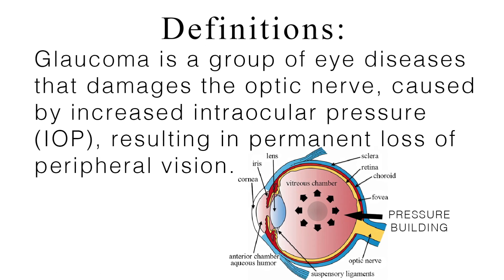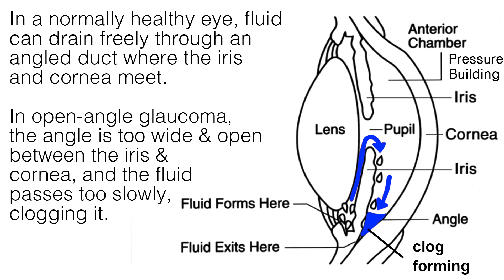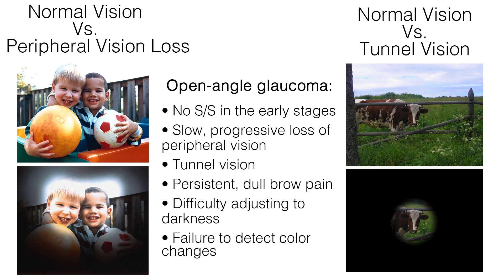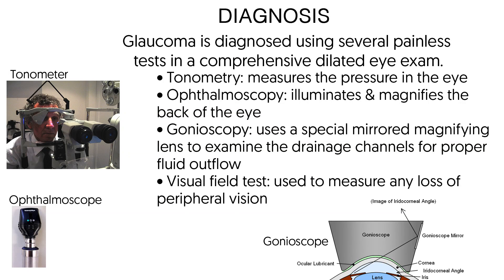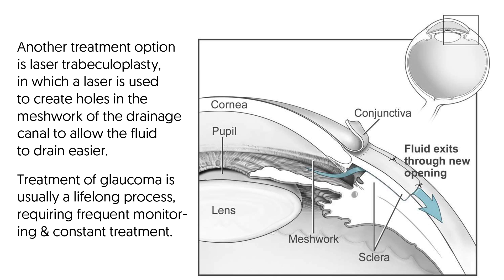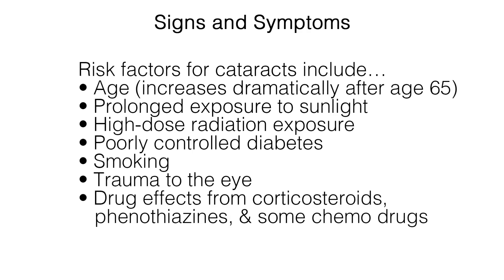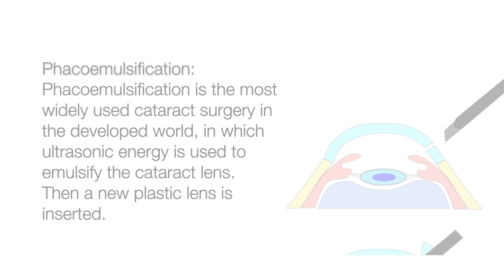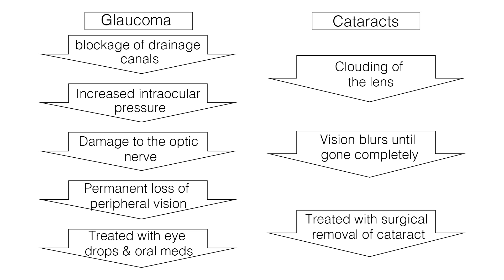Biggest Differences Between Glaucoma and Cataracts | NCLEX RN Review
What's the difference between Glaucoma and Cataracts?  Great question!  In this video we tell you the causes, diagnosis, and treatments for both.